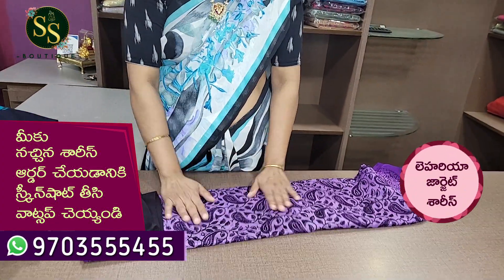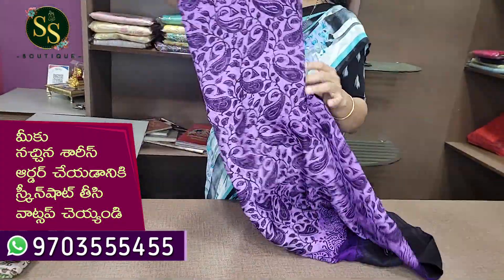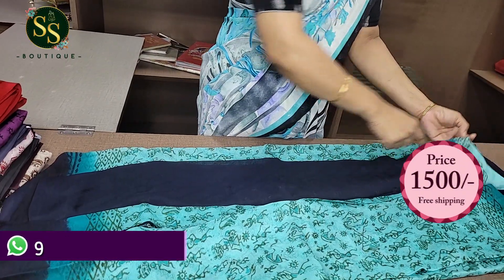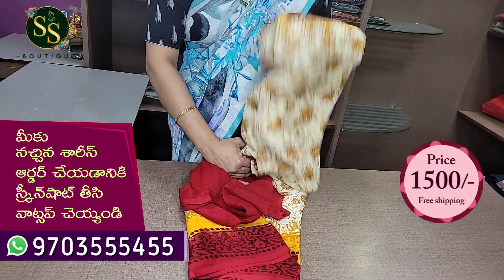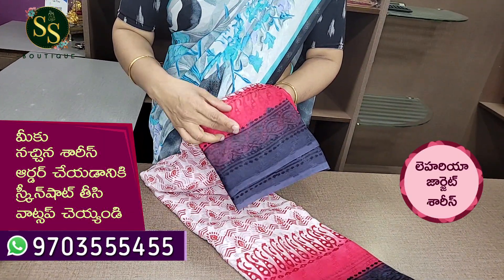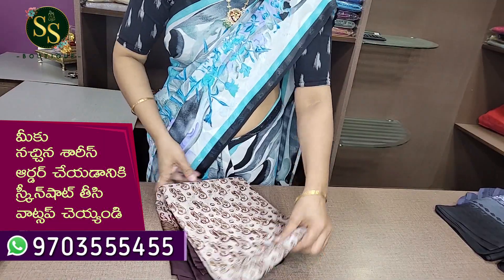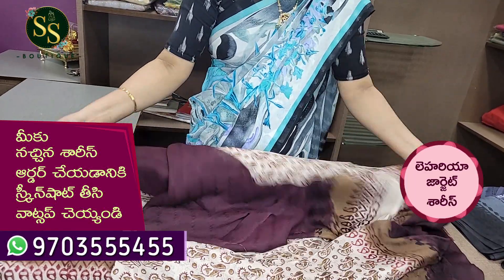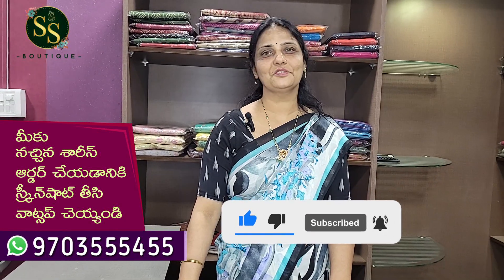Partywear &Officewear sarees lehariya georgette sarees online shopping |Free shipping @SS Boutique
S S Boutique in Madhapur, Hyderabad is one of the leading businesses Established in 2018.